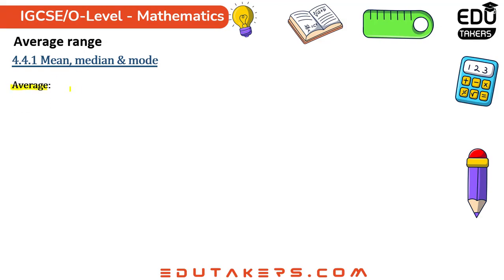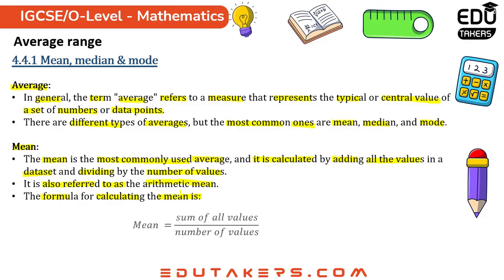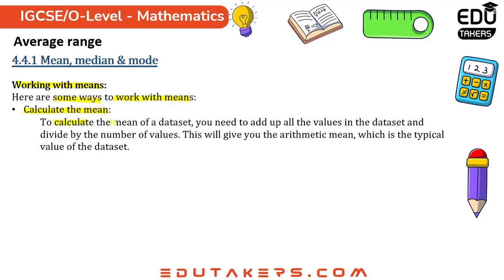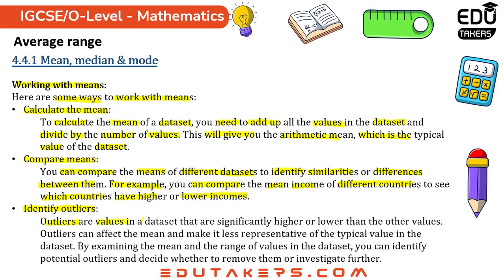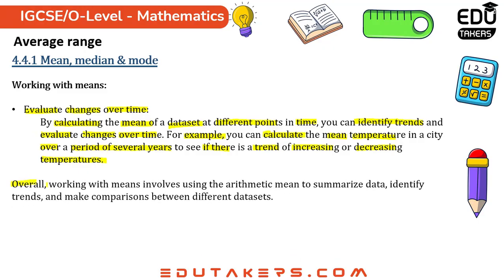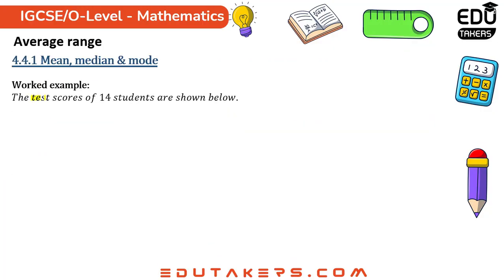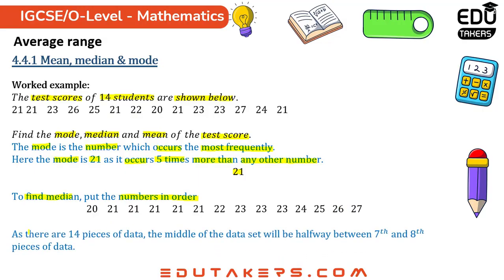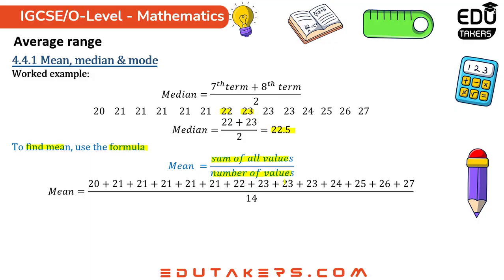IGCSE 4.4.1 Mean, Median and Mode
IGCSE Mathematics Average Range